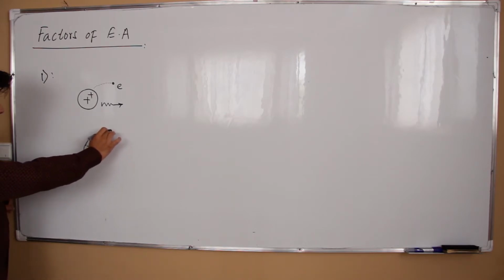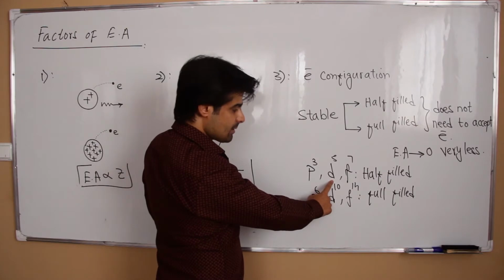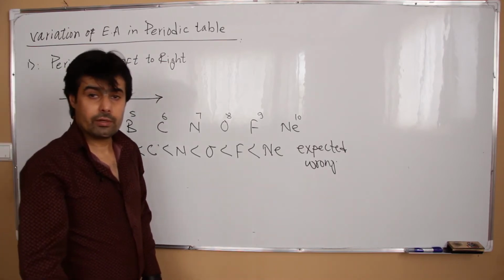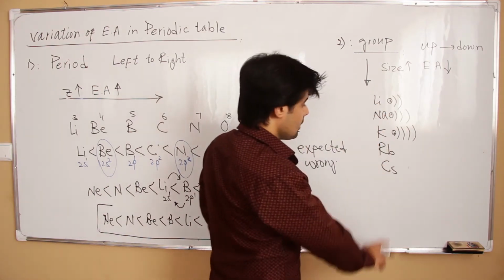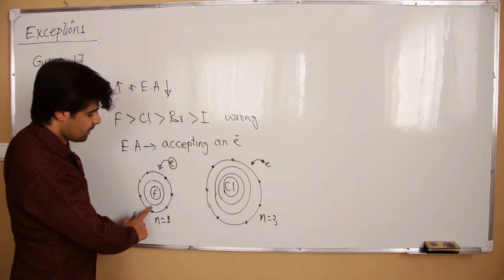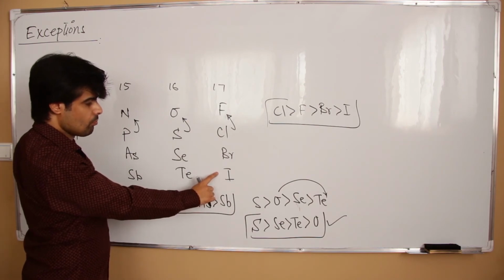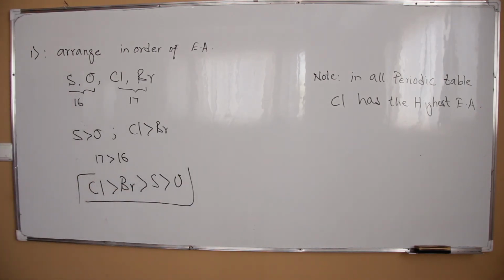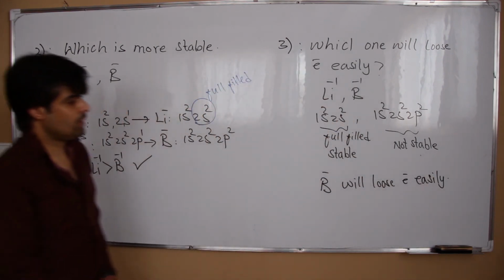Electron affinity_2 chemistry Class 11